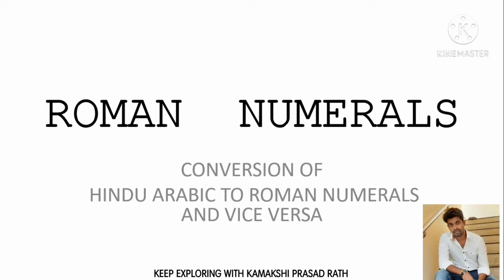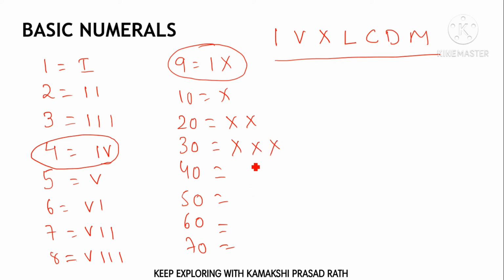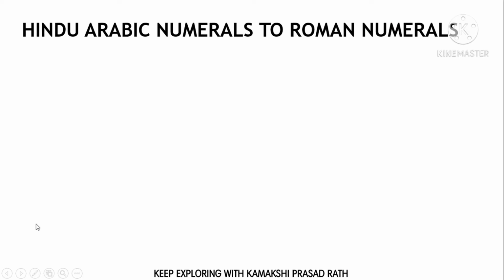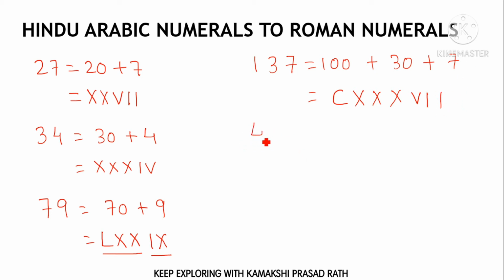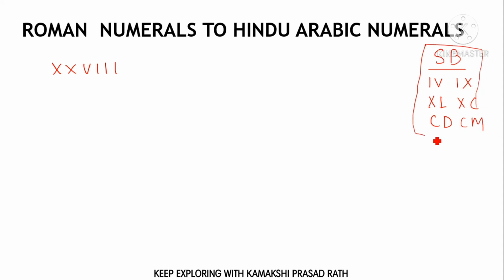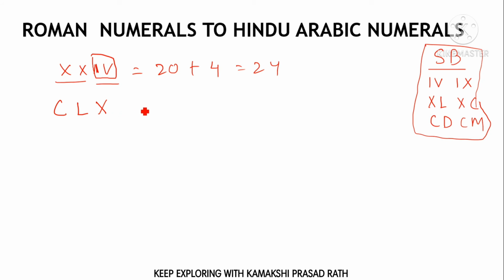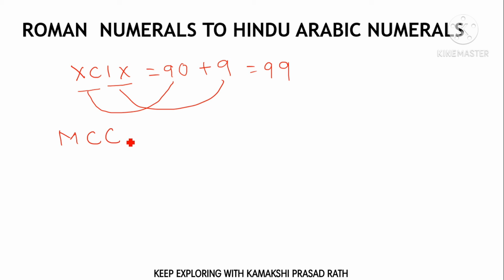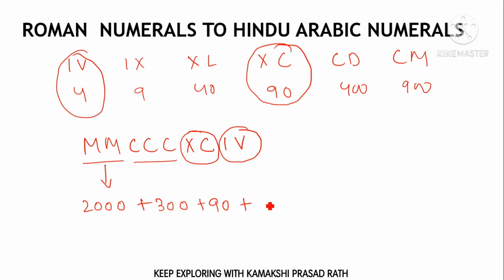HOW TO CONVERT HINDU ARABIC NUMERALS TO ROMAN NUMERALS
This video helps us to learn how to convert hindu Arabic Numerals to Roman Numerals and vice versa